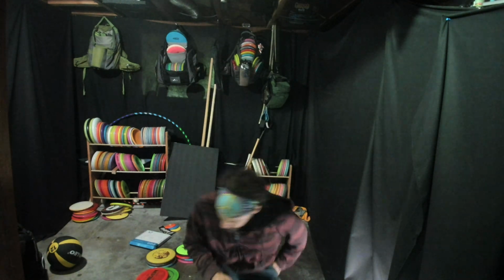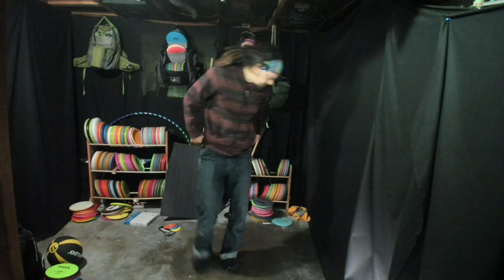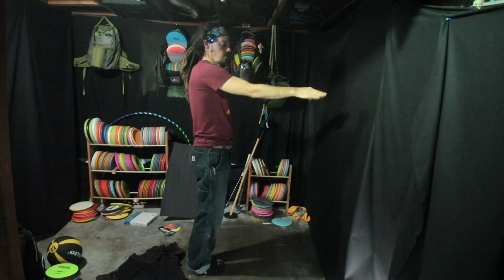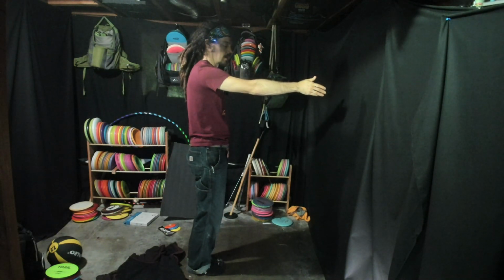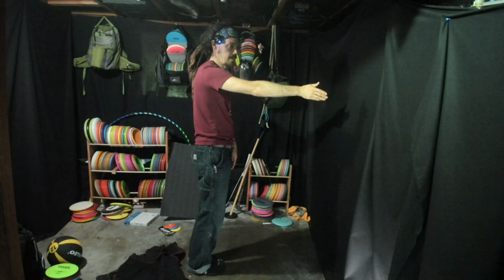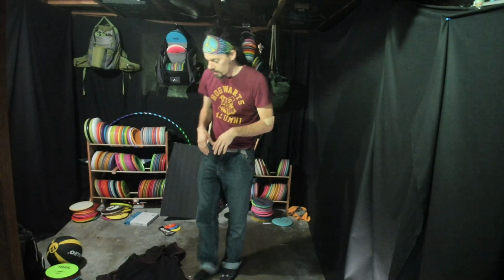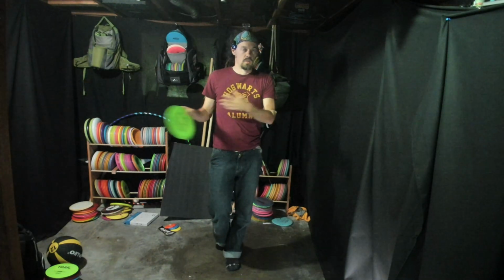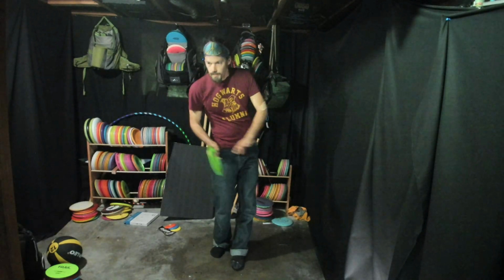Fix Your Swoop /Elbow Dip: Understanding Shoulder Rotation and Elbow Orientation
Pick up a techdisc
(use this link and they will send me $30 of your purchase! Thank you!)